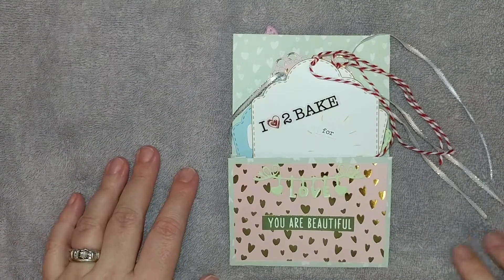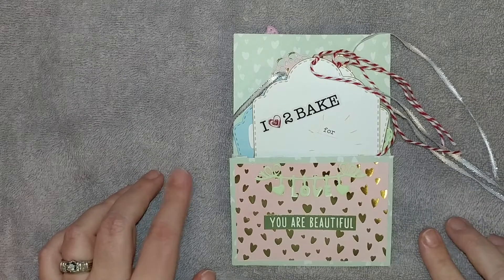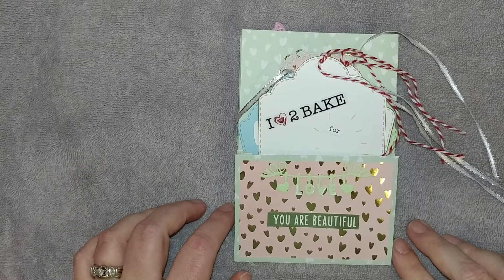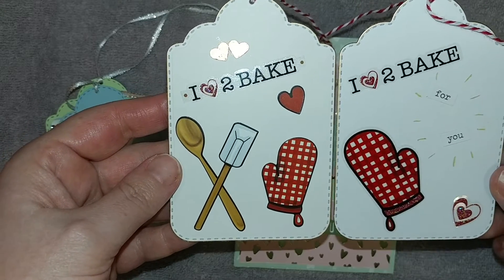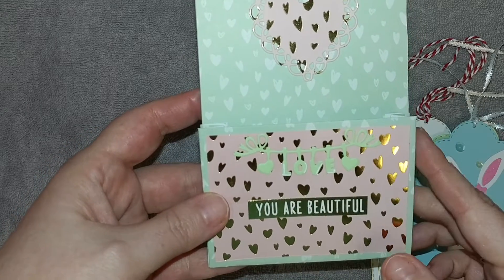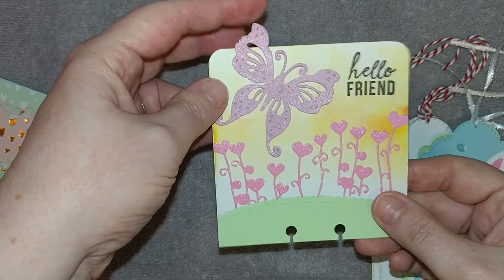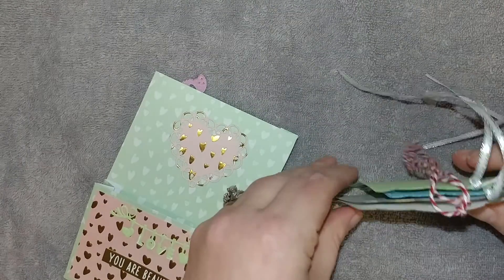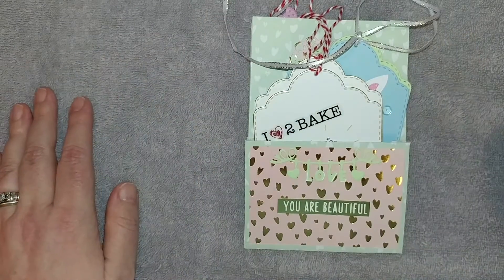Vr for Scrapdiva29's 11000+ subbie giveaway